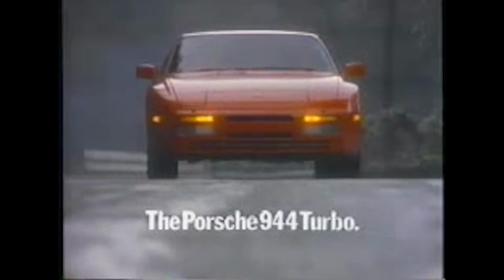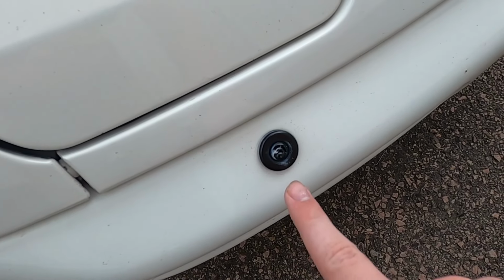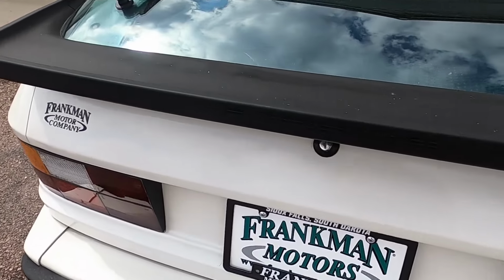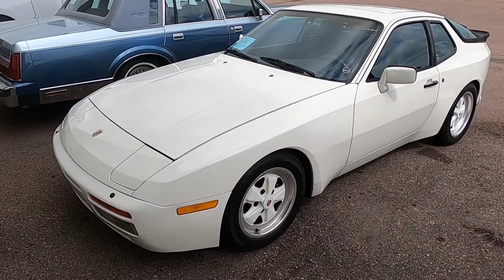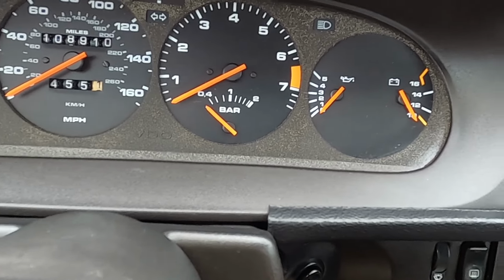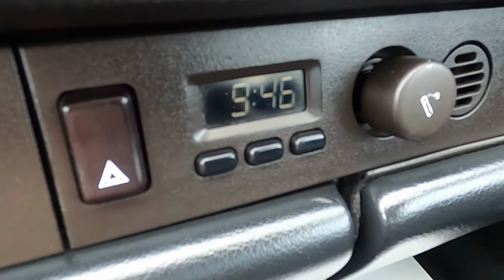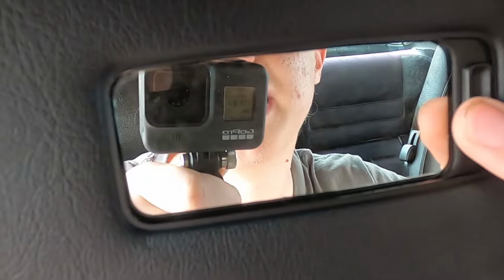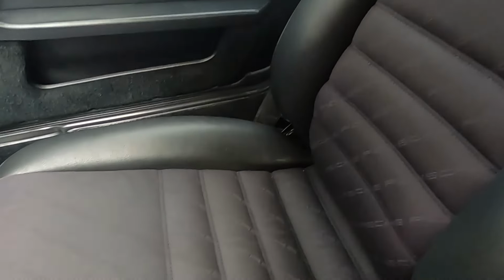A Look at a 1986 Porsche 944 Turbo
My Father had a 944 non turbo back in 2005.